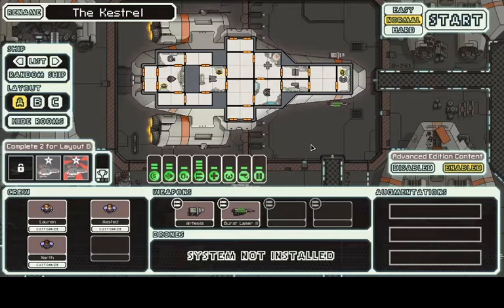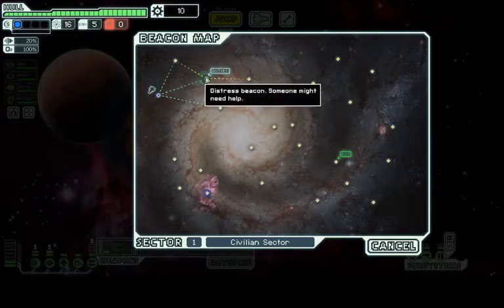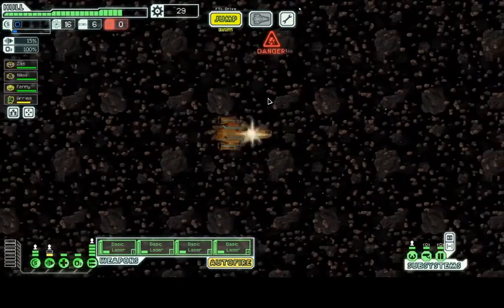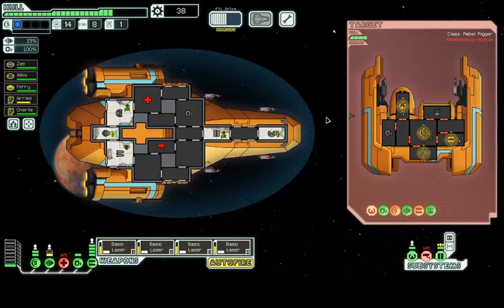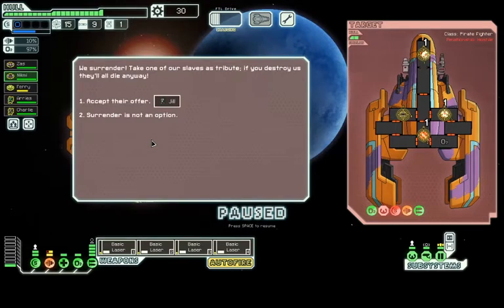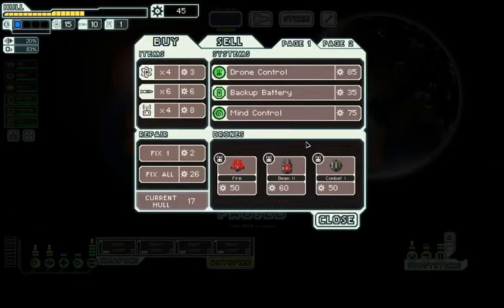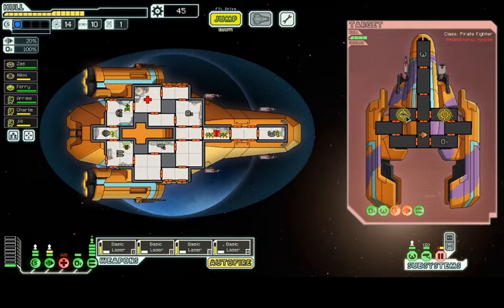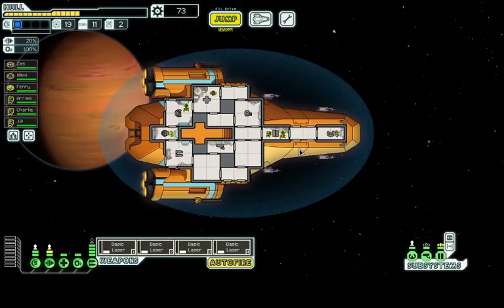Faster Than Light #8.1 - Red Dawn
We're taking off again, still in the federation ship but this time we're going a little different. Not the Kestral this time, but the Redtail. A strong ship right out the gate but not strong enough to make it all the way through. We're going to need to make some big changes along the way to survive.
Since I don't have access to the youtube community posts(not til I have 1000 subs), come follow me on Minds for posts and notifications that might not otherwise get out